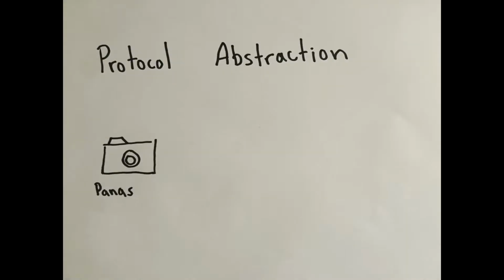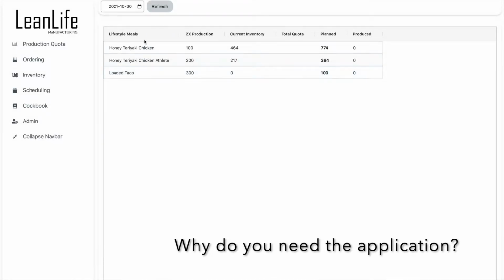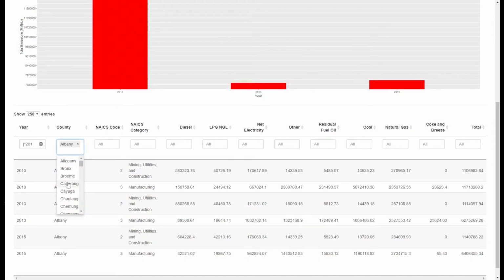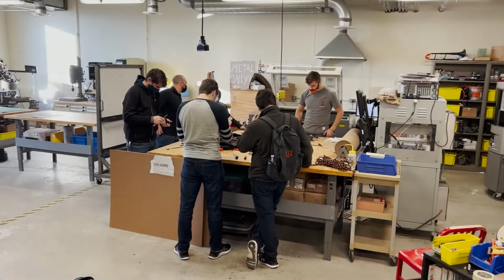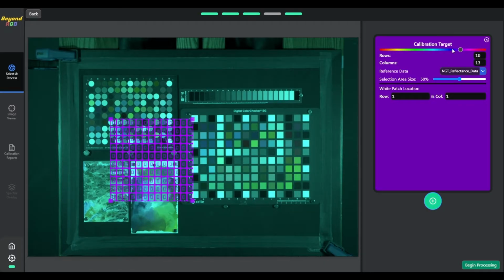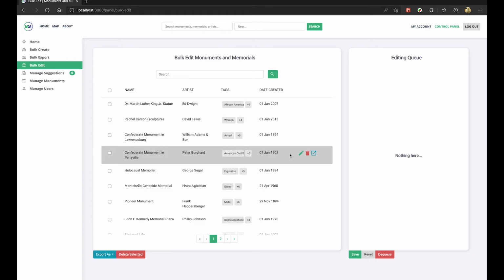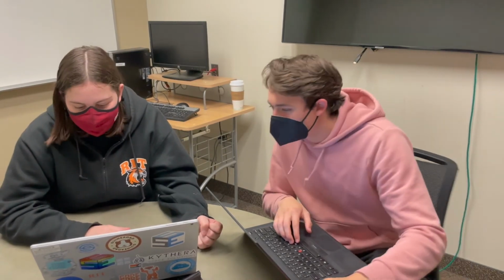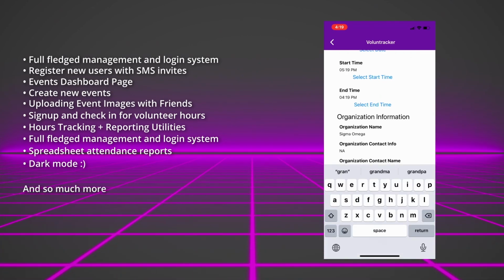RIT Software Engineering Spring 22 Senior Project Team Videos - What are the Results of Our Project?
0:00 Introduction
1:10 Camera Simulator
3:11 Application Performance Predictor
4:02 Ordering Production System
4:53 Factory Information Console Part 2
5:43 Emissions Inventory Portal
6:35 Open-Source Plug-Ins for Skydel
7:14 Member Application
8:04 RecuitrPlus
8:54 Lab Management
9:46 Imaging Art beyond RGB
10:56 Mobile App for Heart Rate Variability
11:45 Monuments and Memorials
12:44 Gallery Gateway
13:49 Identifier Grammar Pattern Suggestions Current Grammar Pattern
14:22 TS-DETECT GitHub Extension
15:01 Medical Task Sequencing
15:52 Volunteering and Event Tool